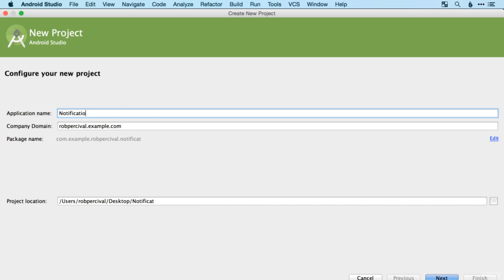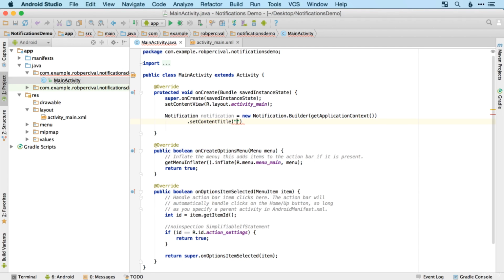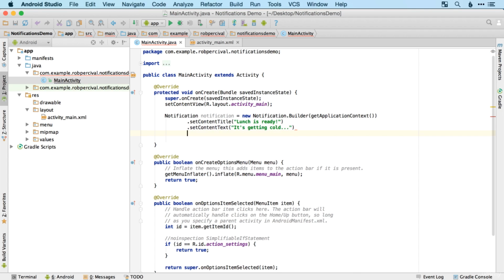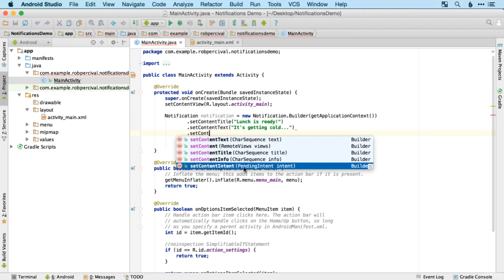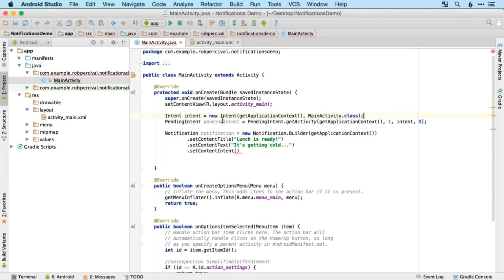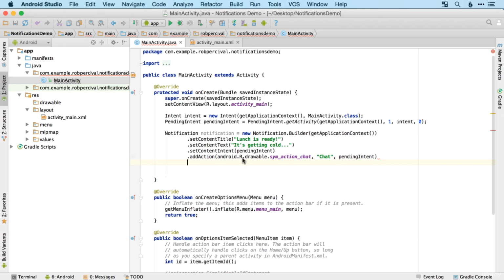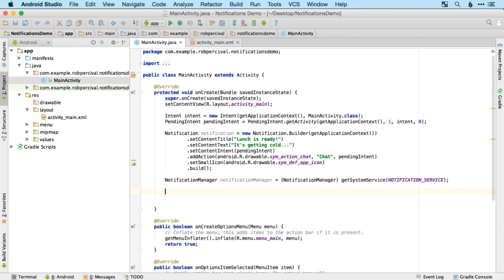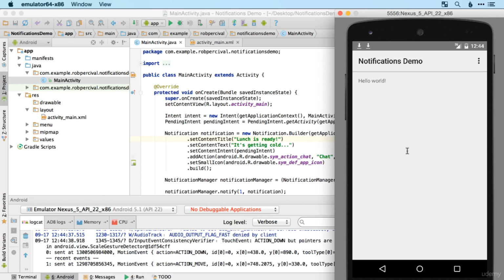178 Local Notifications